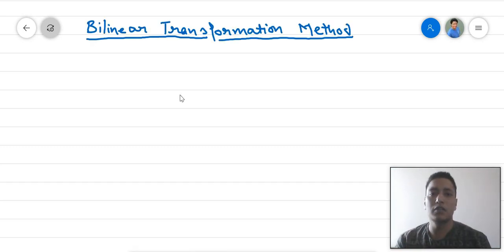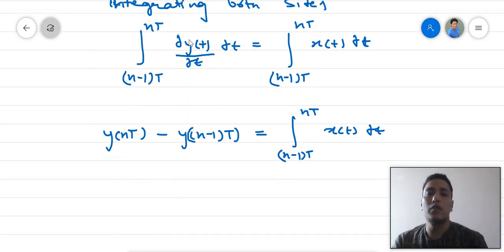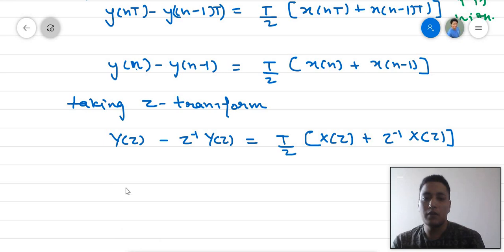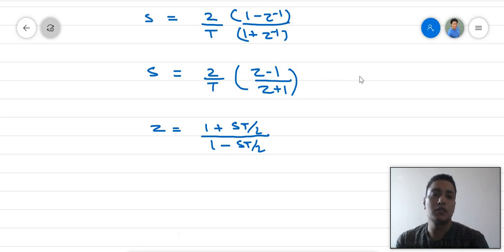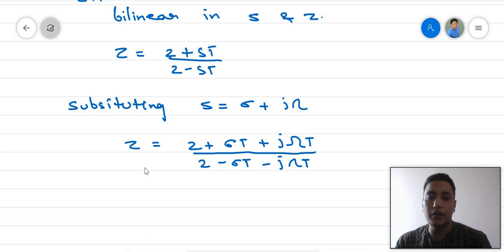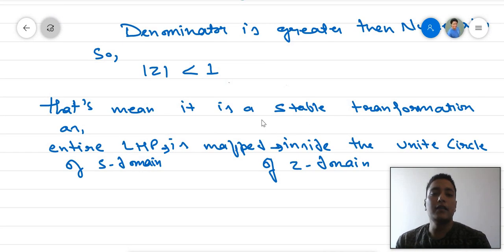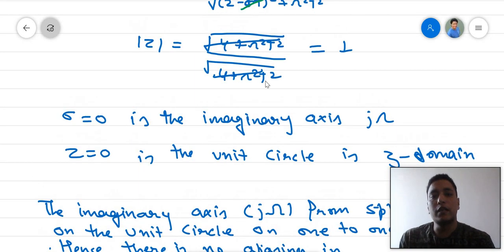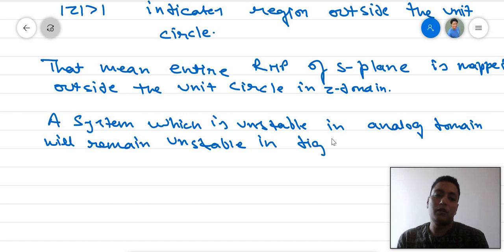32. Filter Design- IIR design by Bilinear Transformation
In this lecture we will discuss the Bilinear Transformation Method and mapping of s-domain with z-domain for designing of IIR filter.